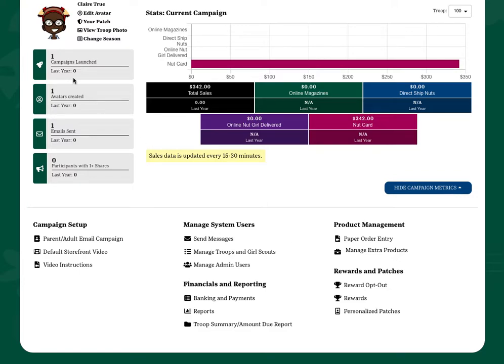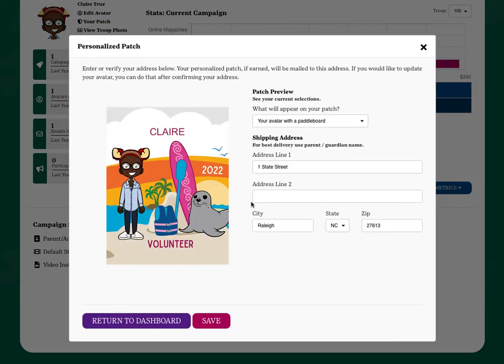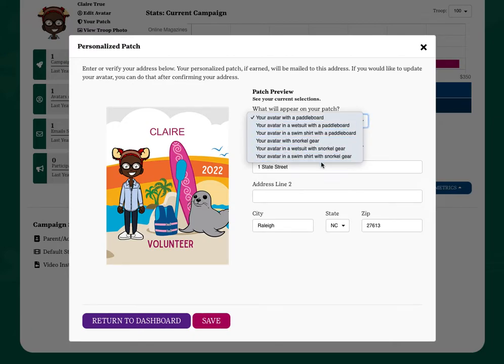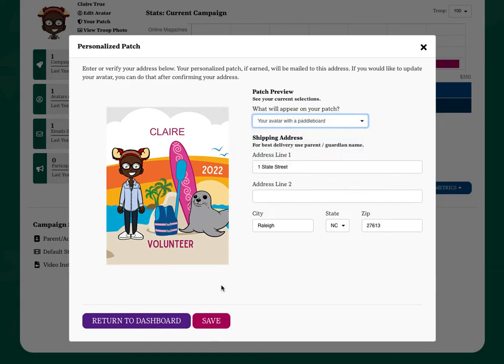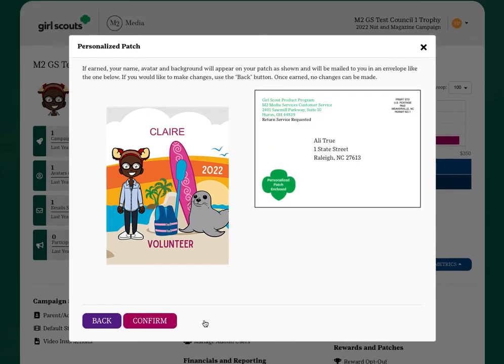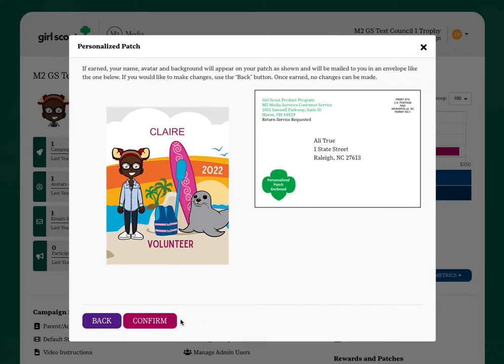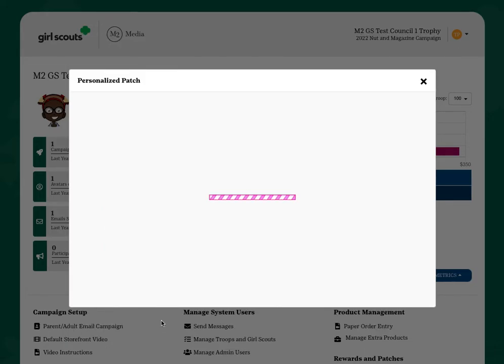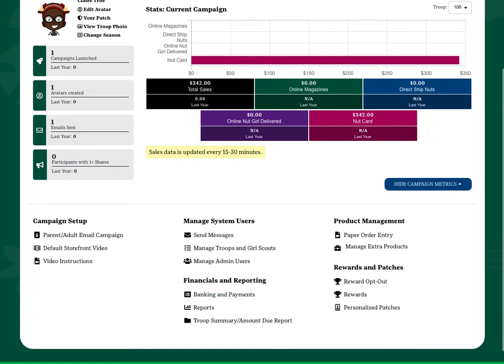M2 for Troops - Your Personalized Patch